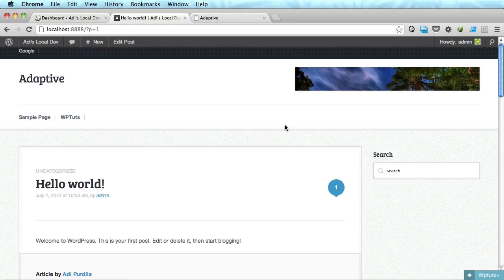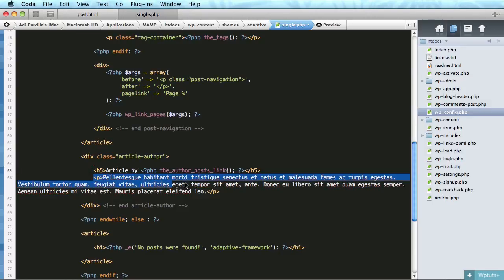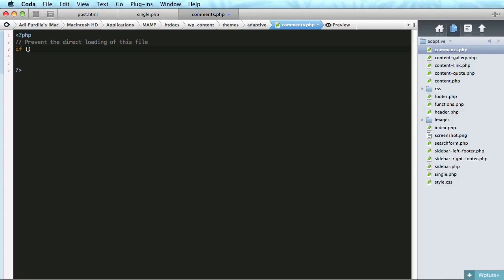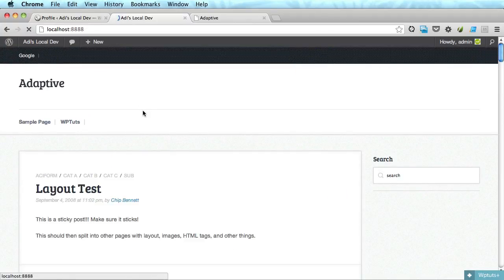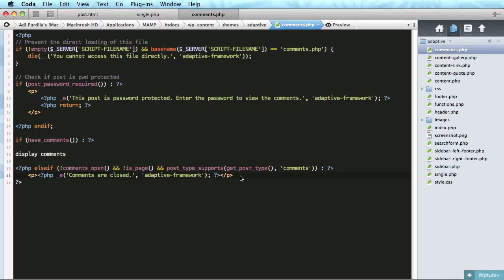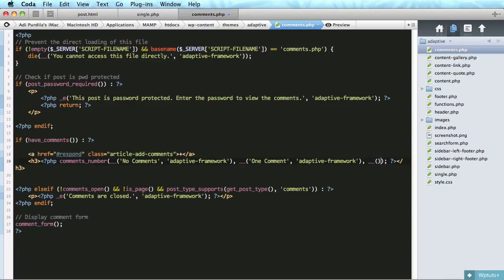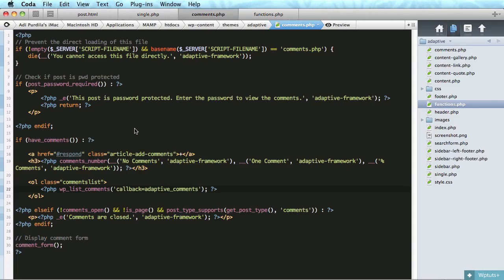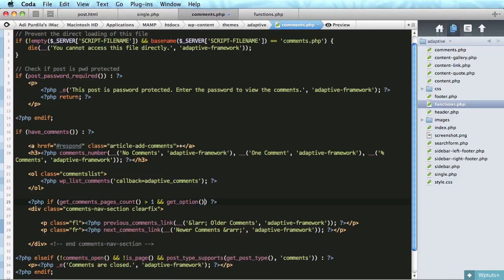wp8 single author area comments